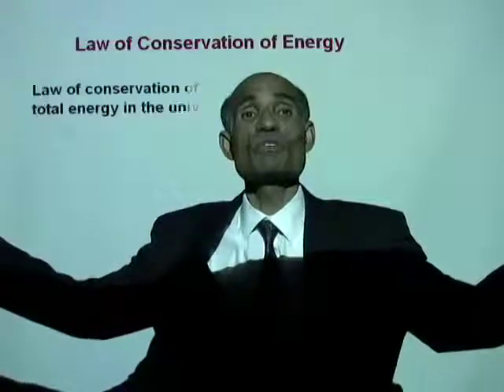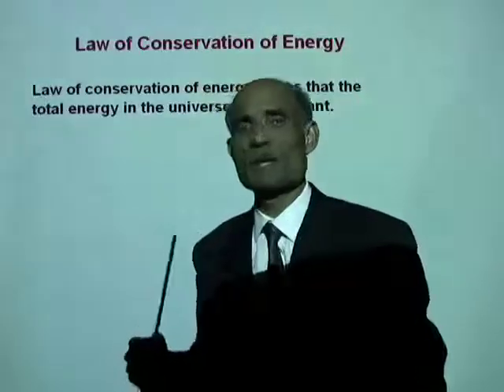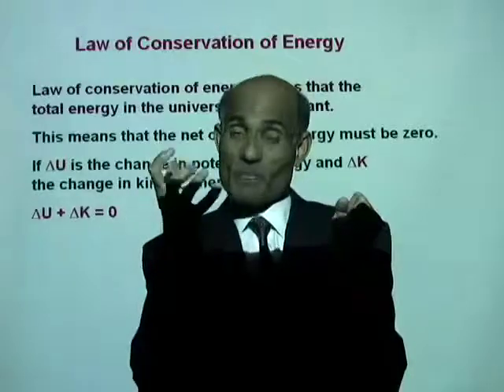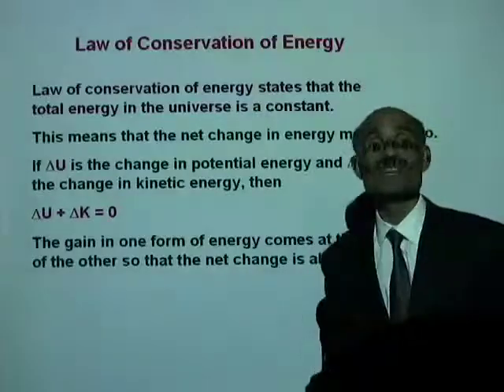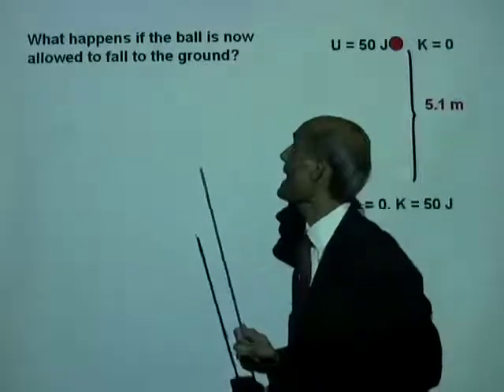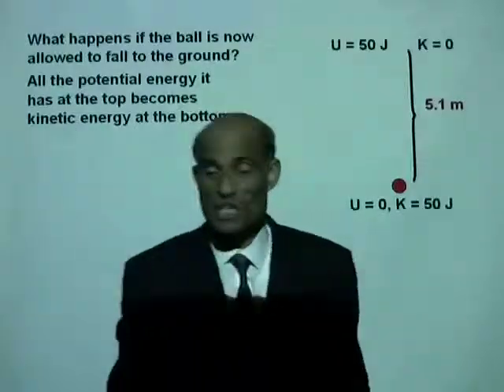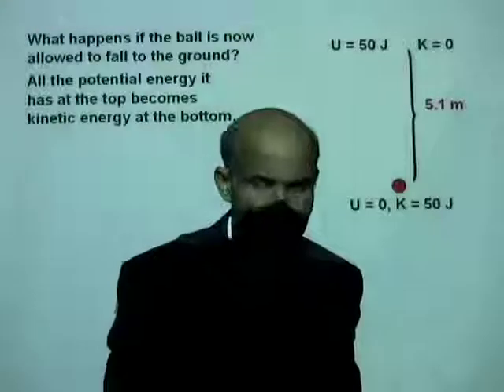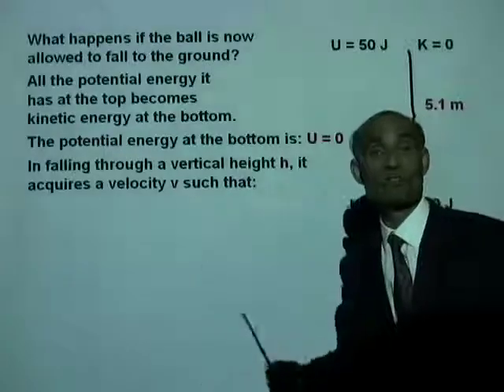PHY2048 Lesson 3 2a Enery iv